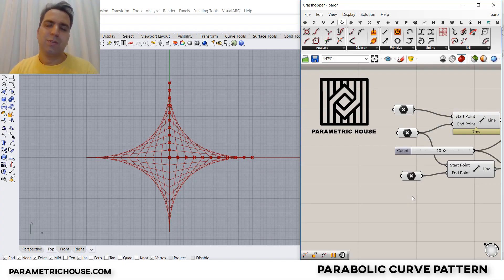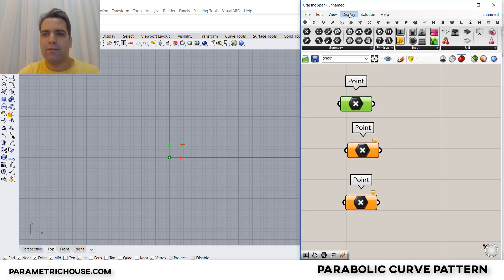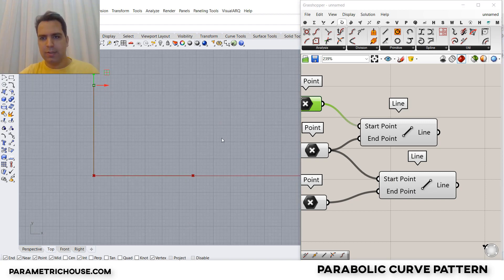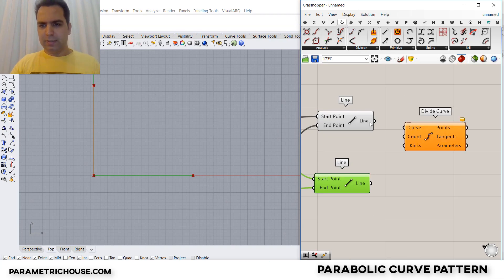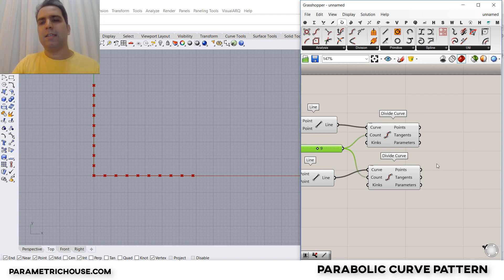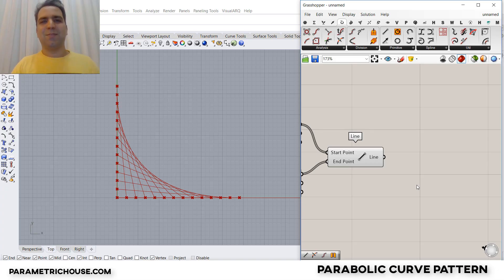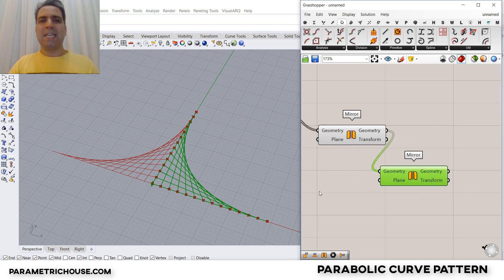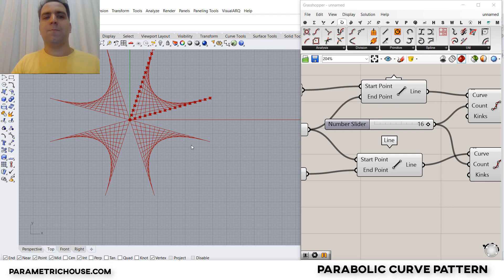Parabolic Curve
In this Grasshopper tutorial, I want to teach you how you can simply make a parametric parabolic curve. First, we will define the baselines then we will divide it into points and by managing the index of the data we can finally make the pattern.